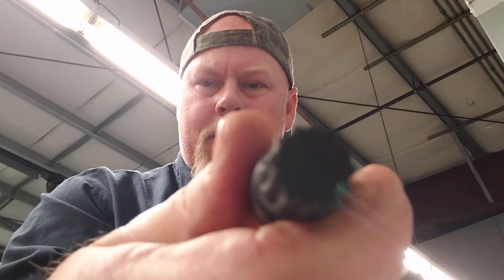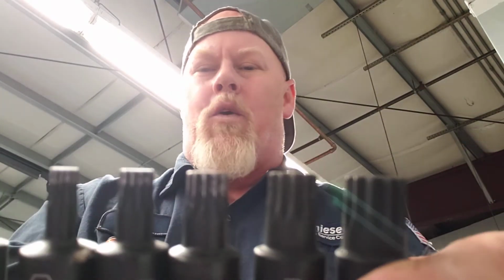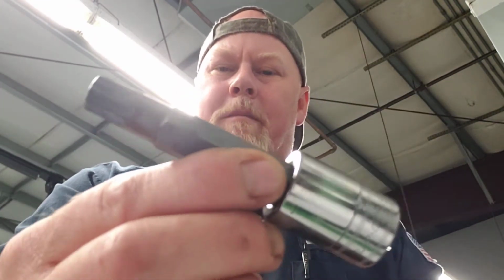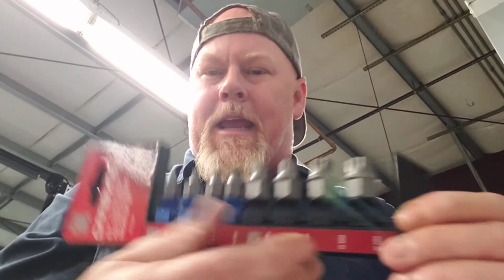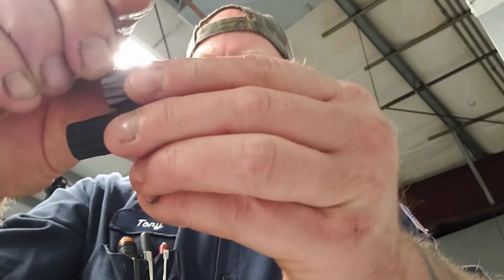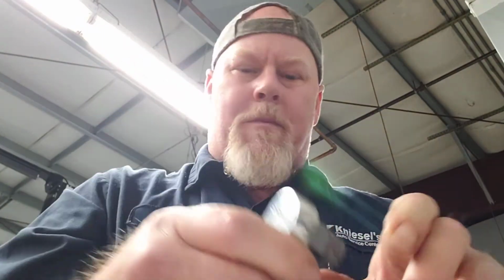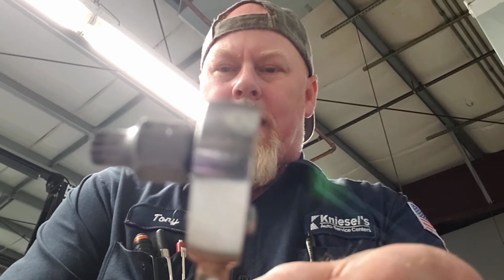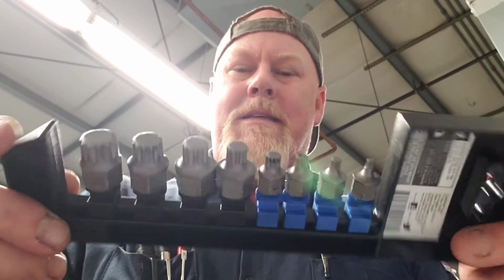THE MOST FUNCTIONAL TRIPLE SQUARE SOCKETS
Very short Triple Square/Xzn sockets with a drive on the end for ratchets and can also put a wrench on them for lowest profile access. This is one of many sets of sockets from Carbyne Tools, lifetime warranty and great quality. This company has most of the hex, torx and triple square socket sets. I have almost all of them and use them exclusively. Go to the Carbyne Tool page on Amazon.
XZN Socket Set

RING LIGHT
DICKIES NO SCRATCH MECHANICS BELT
FLASHLIGHT HOLSTER
OBSERVER TOOLS FLASHLIGHT
OBSERVER TOOLS HEADLAMP
POWER PROBE MAESTRO
JNC 345 BATTERY JUMP PACK
STREAMLIGHT HEADLAMP
OLSA TOOLS IMPACT PRY BAR SET
OLSA TOOLS 4 PC ADJUSTABLE WRENCH SET
CAPRI TOOLS ½” DRIVE METRIC STUBBY SOCKET SET
CAPRI TOOLS ½ INCH FLEX HEAD IMPACT
CAPRI TOOLS THIN METRIC WRENCH SET
CAPRI TOOLS THIN SAE WRENCH SET
MAYHEW TOOLS 58” DOMINATOR PRY BAR
MAYHEW TOOLS LOW PROFILE TORX SET
AIRLIFT
MOUNTAIN WRENCHES
MULTI TOOL PLIERS